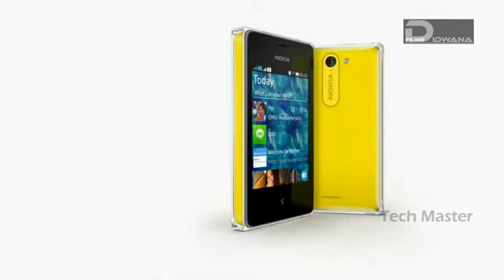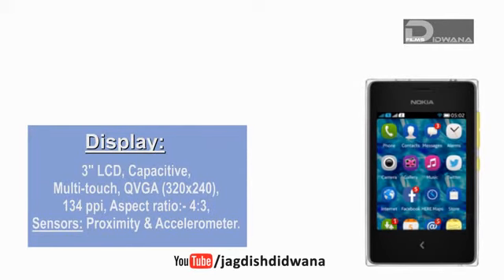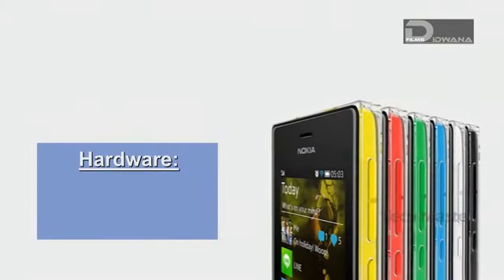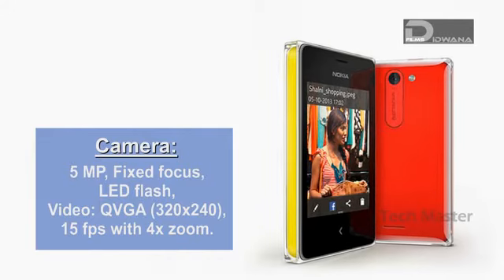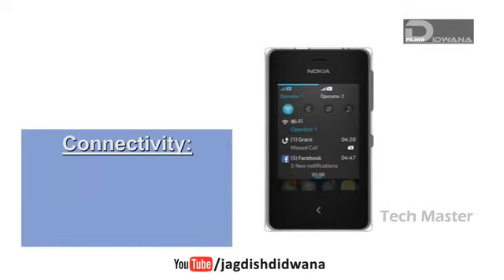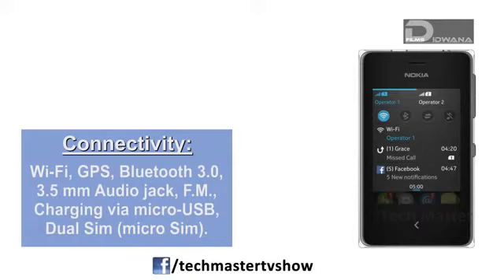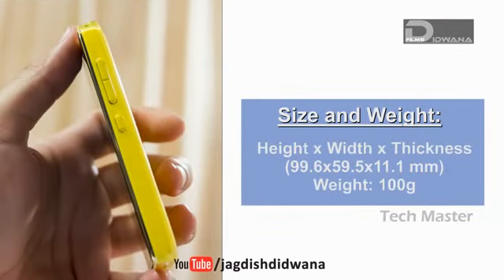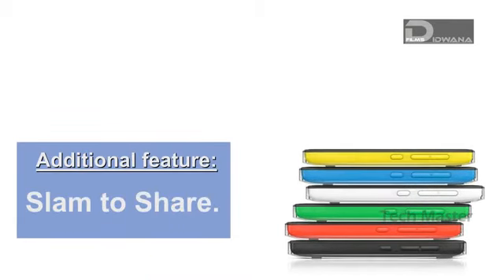Tech Master - Nokia Asha 502 Specifications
Film Name: Tech Master - Nokia Asha 502 Specifications.
Directed & Edited by: Jagdish Didwana.
Tech Master: Vinod Didwana.
(This is a video on Specifications of Nokia Asha 502).